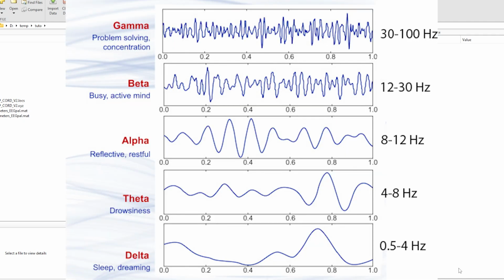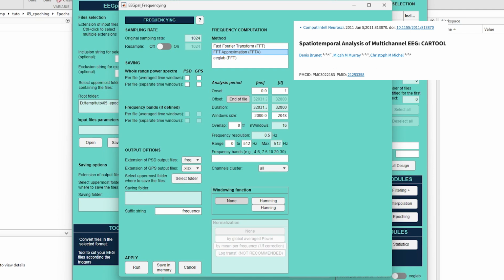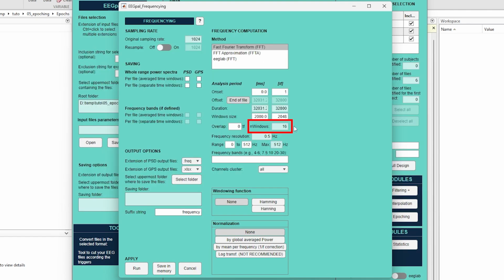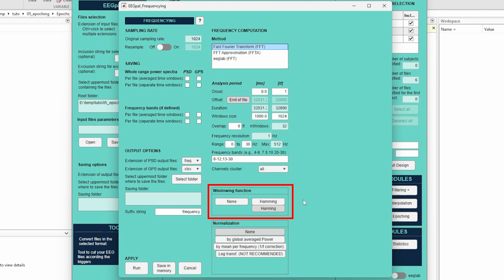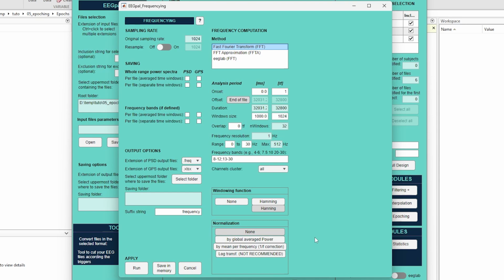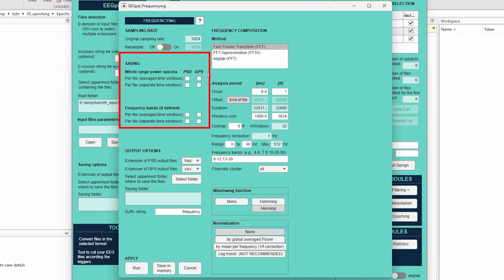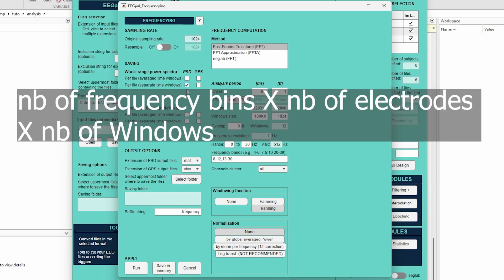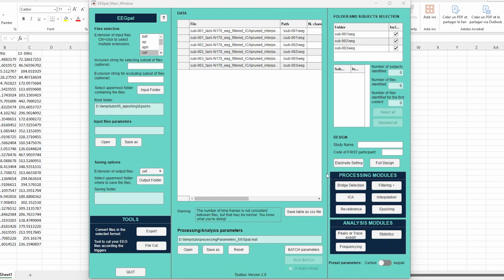EEGpal tutorial video 9: Analysis tools (Frequency analysis)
00:00 Intro
01:28 Frequencying algo
02:37 Analysis parameters
05:34 Windowing functions
07:27 Normalization
09:36 Saving options
10: 44 Output options

Tutorial video on EEGpal toolbox: Analysis tools

This video covers the Frequencying module, which allows you to perform compute the power spectrum of the brain oscillations recorded in the EEG signal.

Reference article:
Brunet D., Murray MM., Michel CM. (2011). Spatiotemporal analysis of multichannel EEG: CARTOOL. DOI : 10.1155/2011/813870